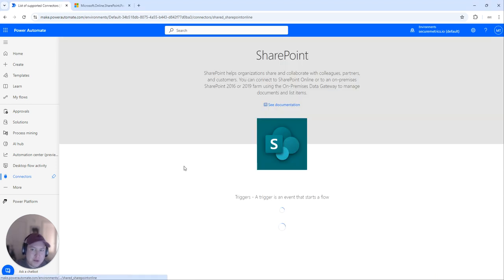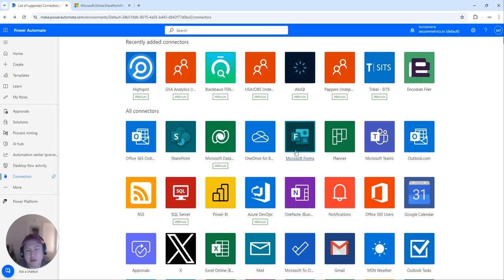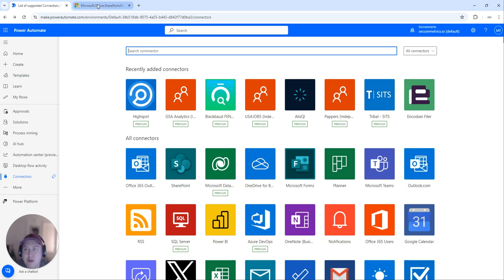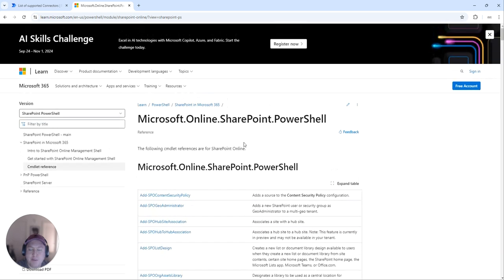Automating Governance, Risk, & Compliance (GRC) with Emergence GRC